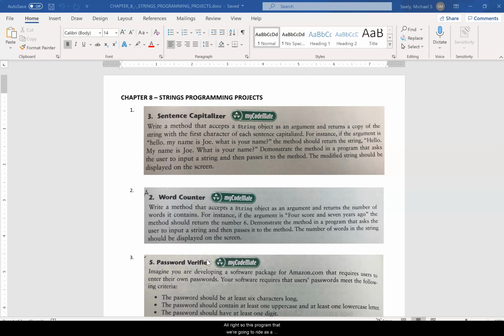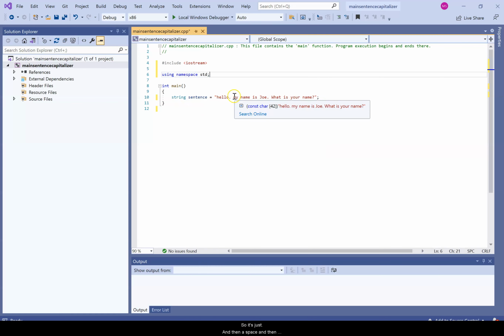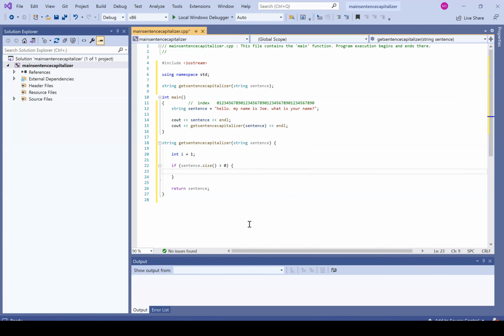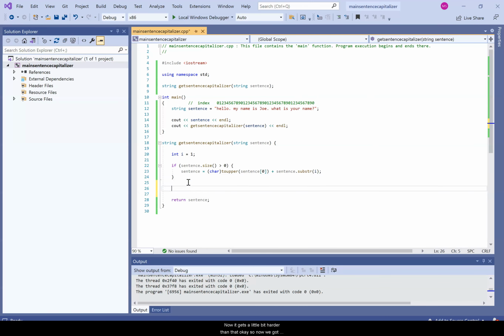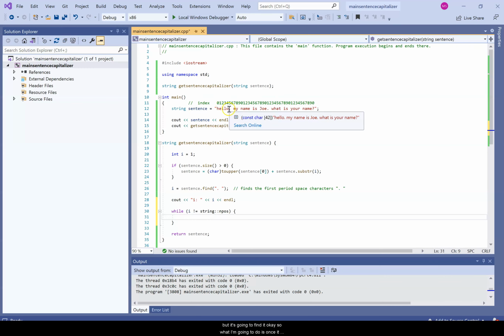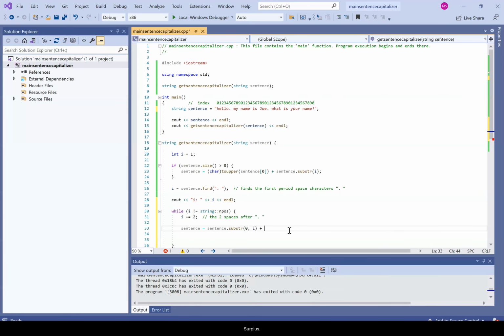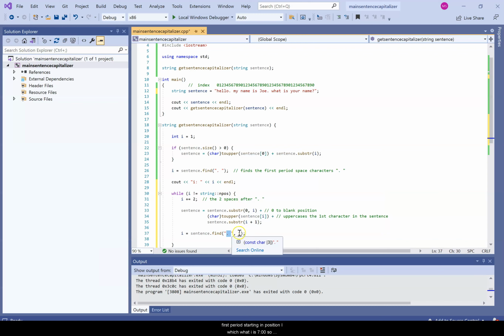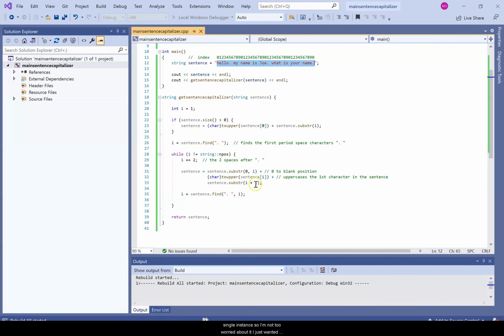C++ - Lesson #32 - Sentence Capitalizer Demo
In this video I demonstrate the Sentence Capitalizer Demo video.  The purpose of this program is to take multiple sentences and store it in a String variable.  That String variable will be processed using using a while loop and the following functions: .size(), .find(), .substr(), and .toupper() to capitalize the first character of the first word of each each sentence.